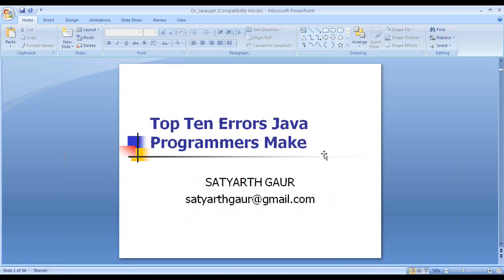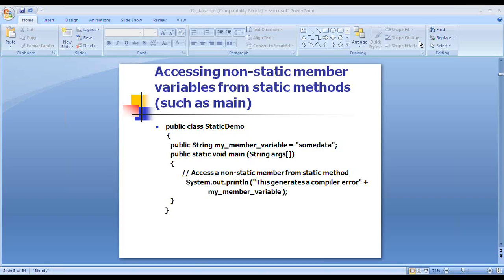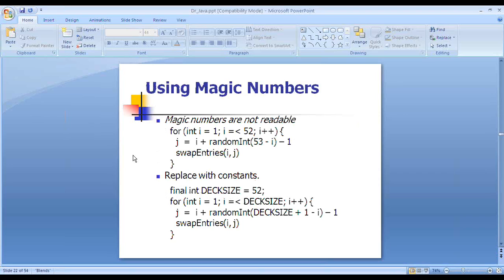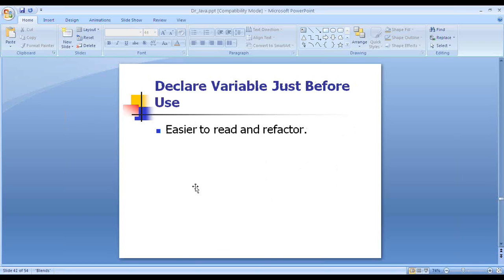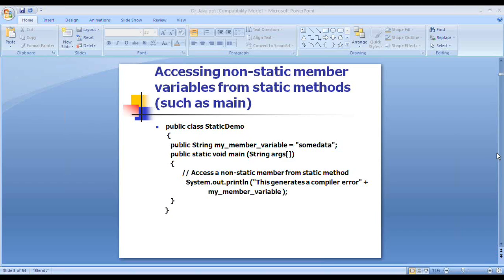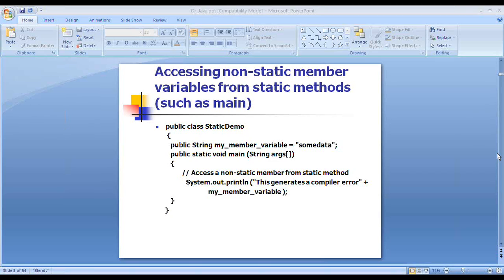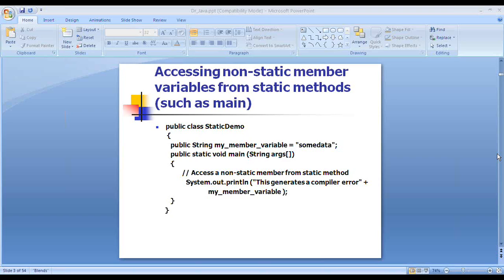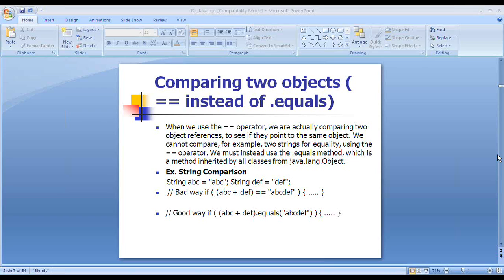18 JAVA Tutorial Do's and Don'ts of Java programming